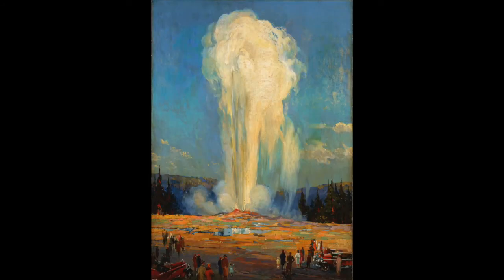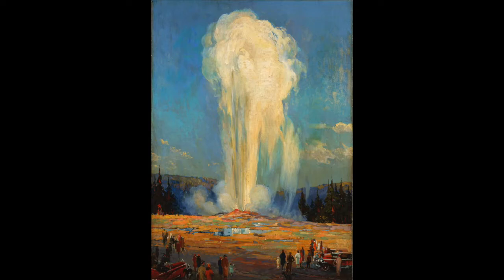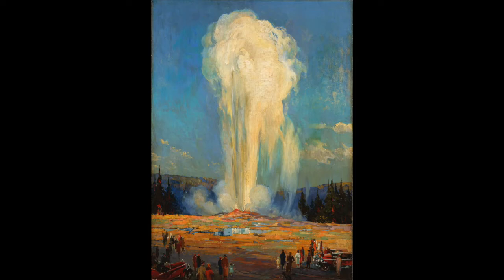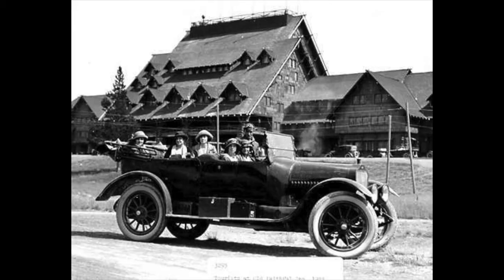Art Tour 126: Carl Preussl, Old Faithful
CARL PREUSSL, OLD FAITHFUL, 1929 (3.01). Whitney Art Tour stop #126 from the Buffalo Bill Center of the West